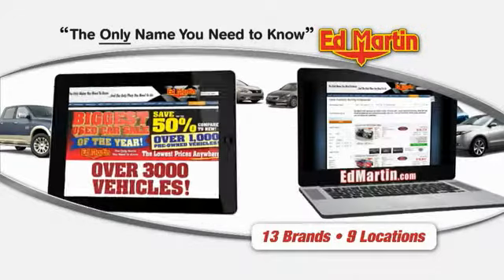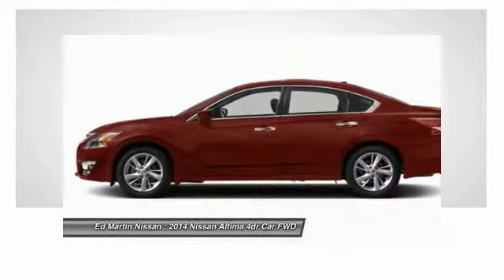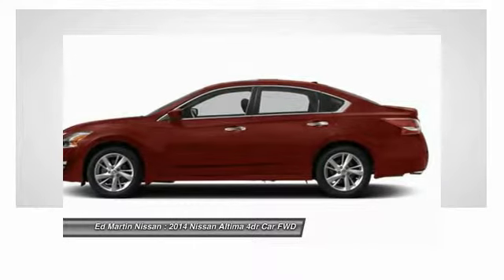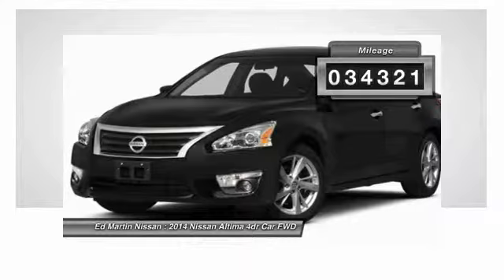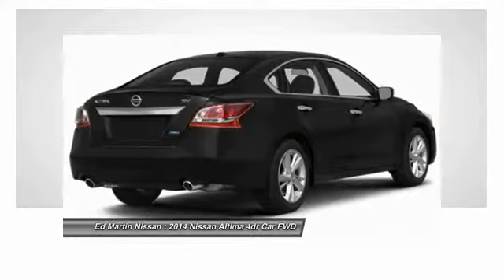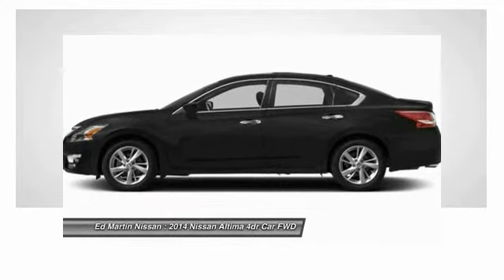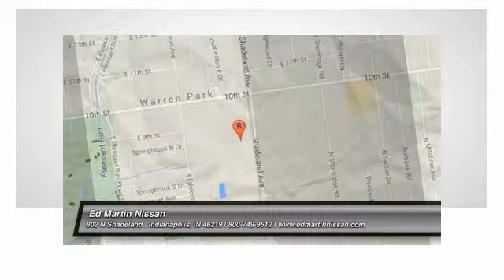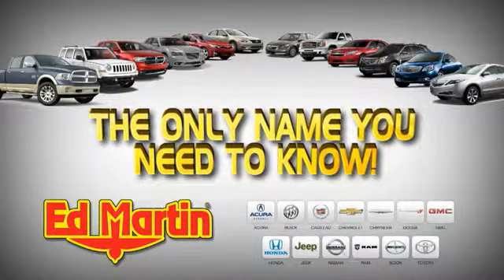2014 Nissan Altima 1P6482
2014 NISSAN ALTIMA Indianapolis, IN
Stock# 1P6482

ONE OWNER!, BALANCE OF FACTORY WARRANTY., GREAT VEHICLE HISTORY!, And FULLY SERVICED AND READY TO GO!. Won't last long! Stroll on down here! You'll be hard pressed to find a better car than this attractive-looking 2014 Nissan Altima. It will take you where you need to go every time...all you have to do is steer! Nissan Certified Pre-Owned means you not only get the reassurance of up to a 7yr/100,000 mile Warranty, but also a 156-point inspection/reconditioning, 24/7 roadside assistance, trip-interruption services, and a complete CARFAX vehicle history report.